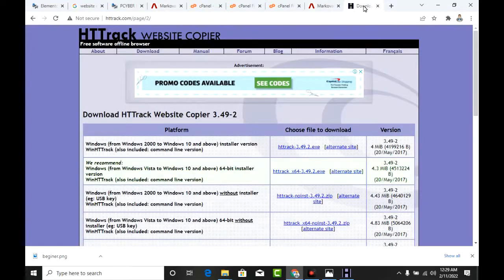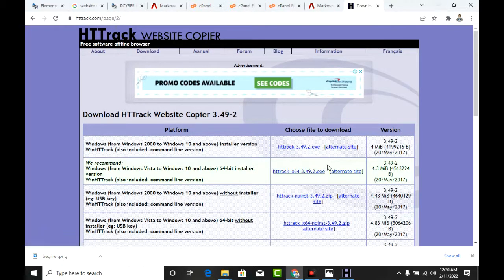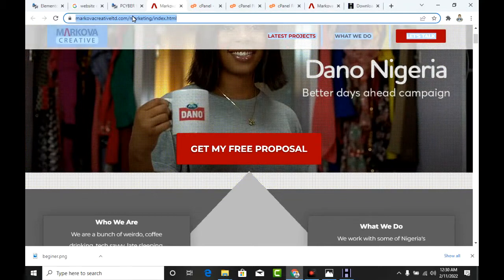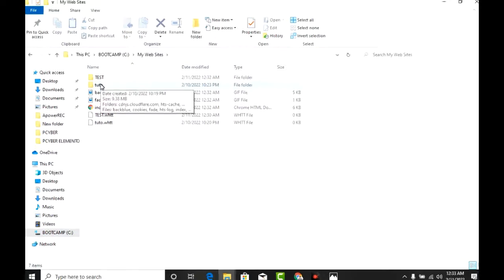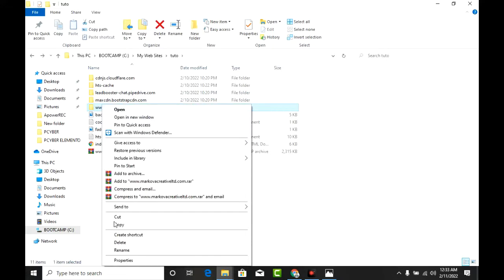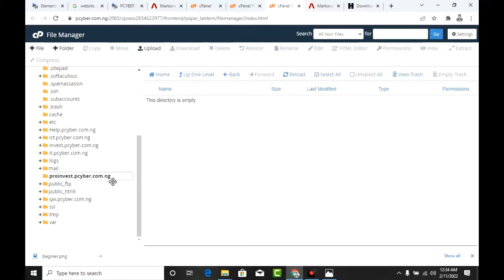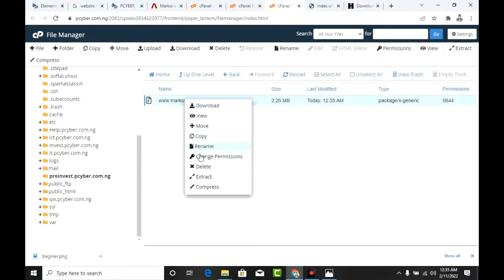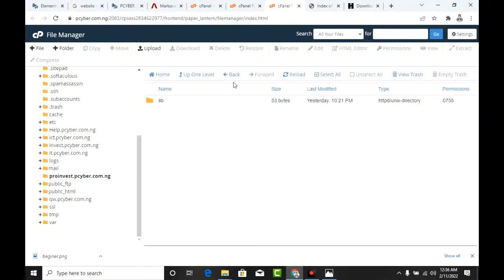0.1 HOW TO CLONE A WEBSITE USING YOUR ANDROID OR PC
HOW TO ONE CLICK CLONE ANY WEBSITE TO CPANEL || CREATE A COPY OF ANY WEBSITE || DESIGN A WEBSITE LANDING PAGE WITH ANDROID OR PC || LEARN WEBSITE DESIGN FROM SCRATCH. 💗